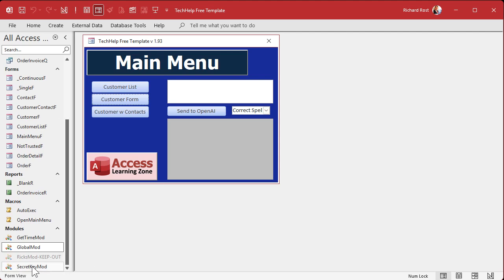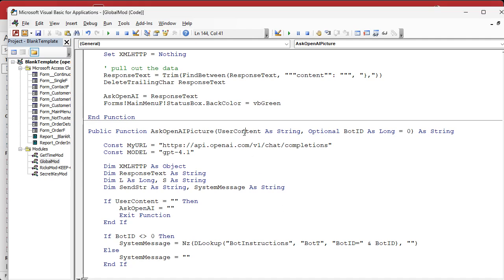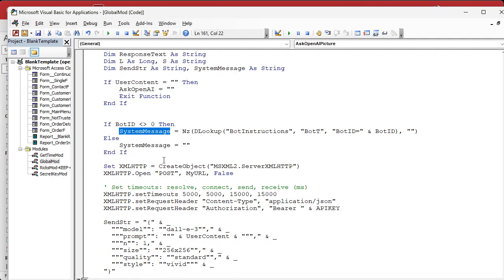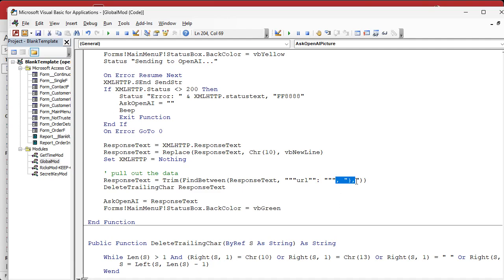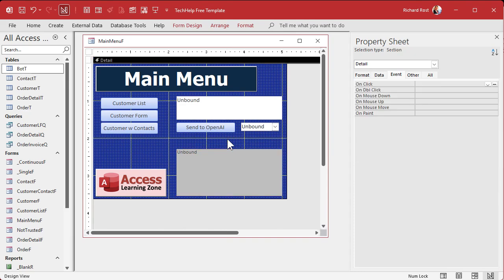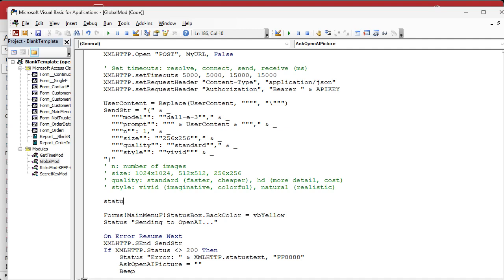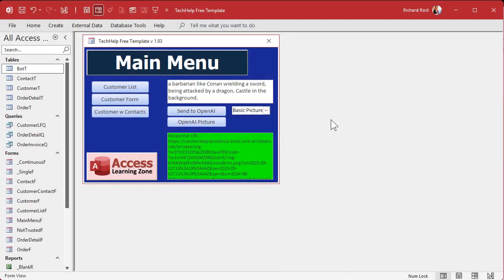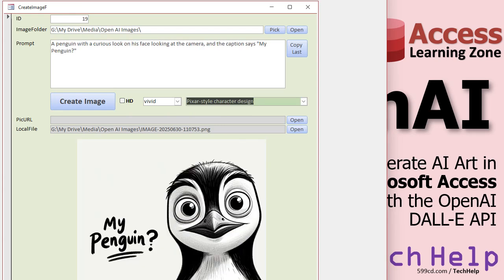Generate AI Art in Microsoft Access with the OpenAI (ChatGPT) DALL-E API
In this Microsoft Access tutorial I will show you how to use the OpenAI API to generate images from prompts directly within your Access database, including setting up the API key, configuring the correct models and options for images, handling user prompts and system messages, building the proper payload, troubleshooting requests, and working with the image URLs returned by OpenAI.

Silver Members & up get access to an Extended Cut of this video. In the extended cut, we will learn how to download the image generated by OpenAI from the URL to your local computer, store it in an images folder, and display it in your Microsoft Access database form. I will show you how to manage and view these images directly within your database.